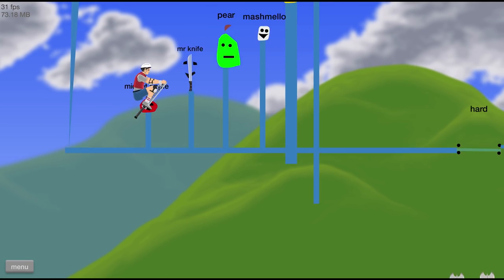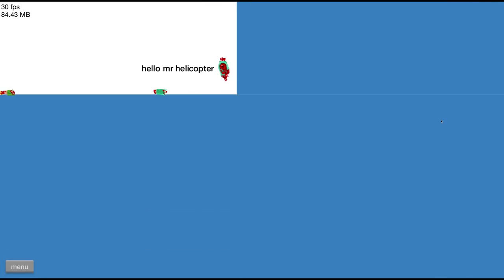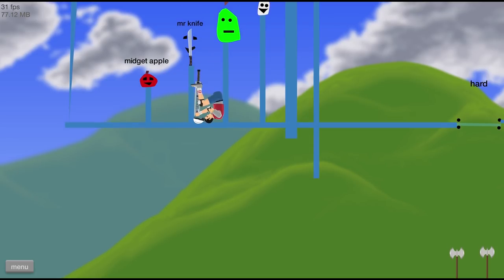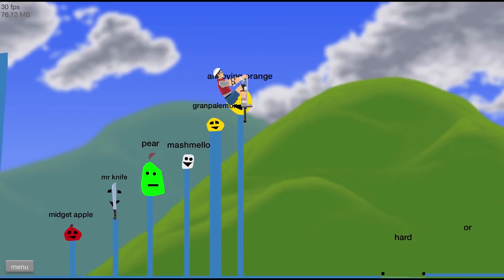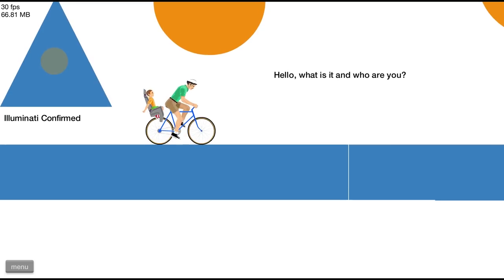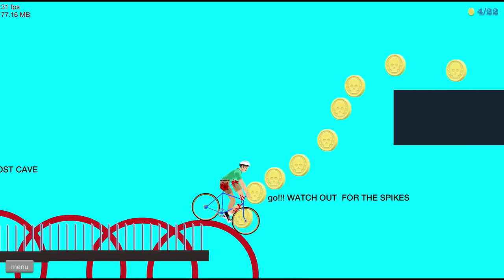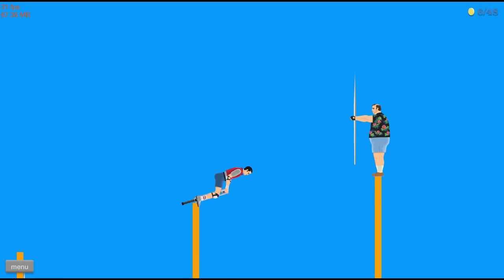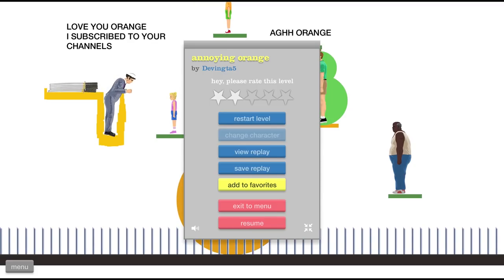AO Happy Wheels Levels! [Annoying Orange Plays]